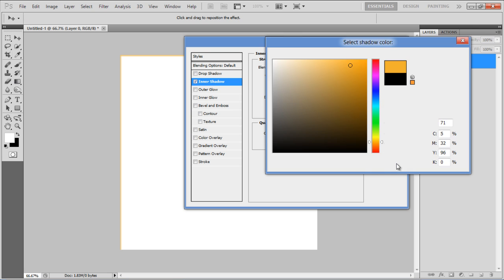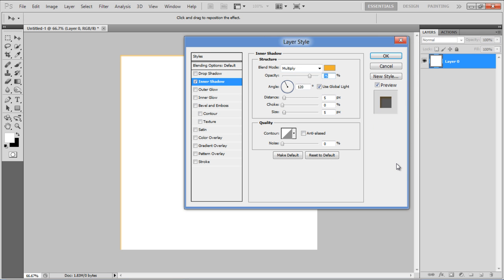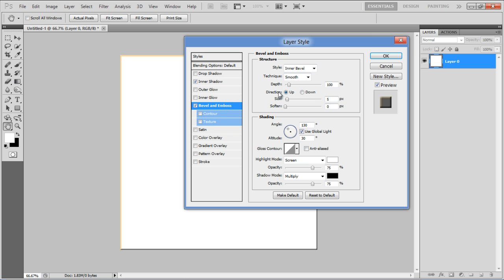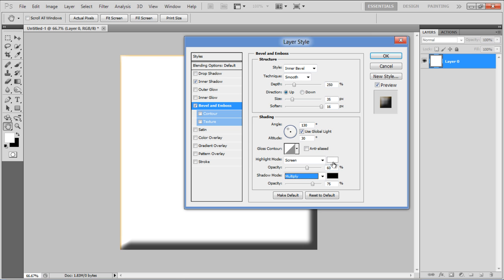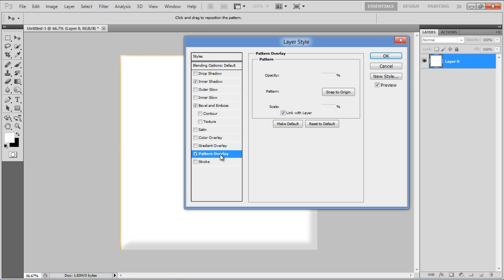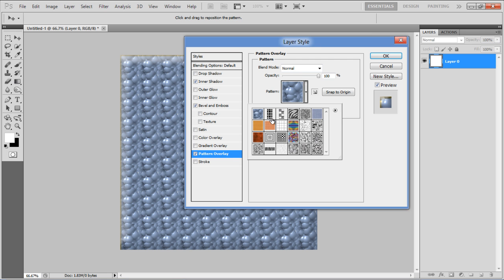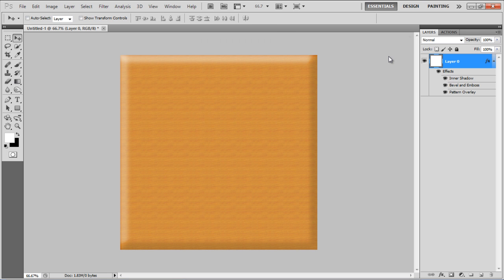How to create a wooden background in Photoshop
In this tutorial, we are going to use Adobe Photoshop to create a nice wooden textured background.

We will use basic Photoshop tools, and few blending options to complete our design. After going through this tutorial, you will get a fair idea on how to use different blending options to create certain effects on image.
Follow this step by step guide to learn how to create a wooden background in Photoshop.

Step # 1 -- Unlocking the Background Layer
In the first step of this tutorial, launch Adobe Photoshop and open up a new document. Once it has opened, move over to the "Layers Panel" and double click on the "Background" layer. A small settings window will open in front of the screen. Click on the "OK" button to close this window. Now you can see that the "Lock" icon has been removed from this layer. Once done, double click on this layer again to open its blending options.

Step # 2 -- Adjusting the Inner Shadow Settings
Once the blending options window has opened, move over to the "Inner Shadow" tab. In this tab, choose the color of the shadow by entering its color as "f0b12a". Now set its opacity to "100 percent" and angle to "130 degrees".

Step # 3 -- Adjusting the Bevel and Emboss Settings
After adjusting the "Inner Shadow" settings, move over to the "Bevel Emboss" tab. In this tab, set its depth to "250 percent", size to "35px" and soften to "16px". Once done, change the highlight mode's opacity to "60 percent" and shadow mode's opacity to "15 percent".

Step # 4 -- Adjusting the Pattern Overlay Settings
Now in the last step, move over to the "Pattern Overlay" tab. In this tab, click on the "Pattern: option to open the pattern selection panel. In this panel, choose the "Wooden" texture and click on the "OK" button to apply it. After completing these settings and adjustments of blending different blending modes, a nice wooden textured background will be ready on your canvas. Now save this design for further use.